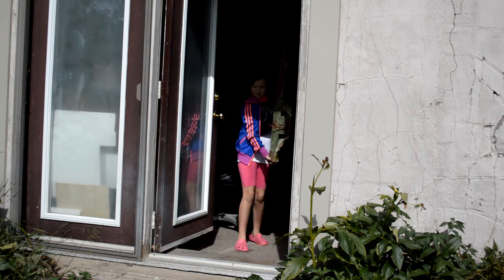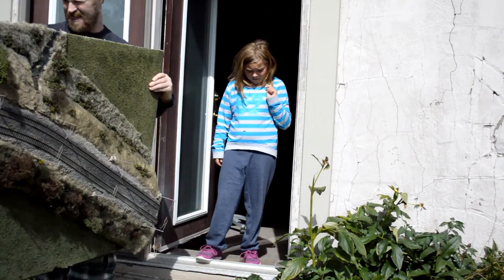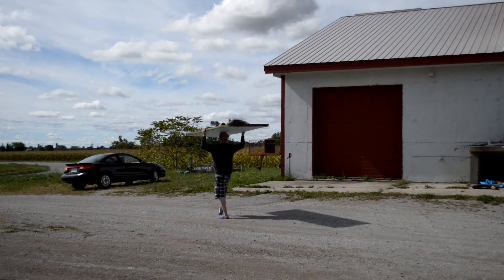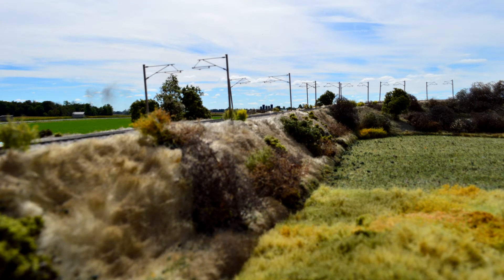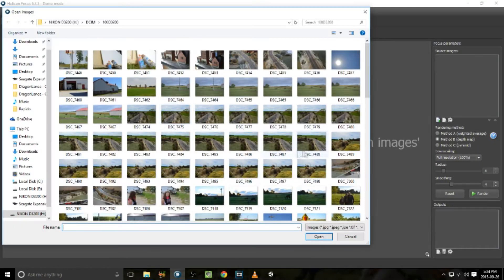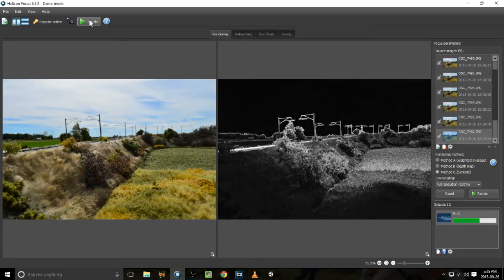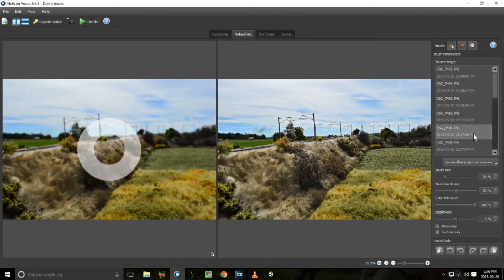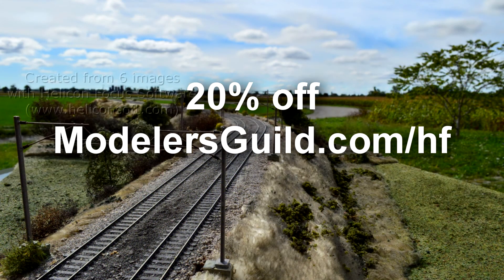Photo stacking | Helicon Focus for sharp images | macro software enhancement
In this episode we talk about helicon focus, the photo stacking program for sharp images in like model or product photography. helocon focus is the commercial photography program for model photography. Macro photography

The Model Railroads and Structures Show is a show where your host Ron Pare shares his knowledge and skills on building model trains and structures kits. Ron has been a model train builder for over 6 years (2015), working for manufacturers and clients all over North America.